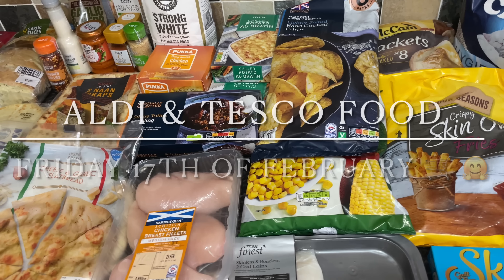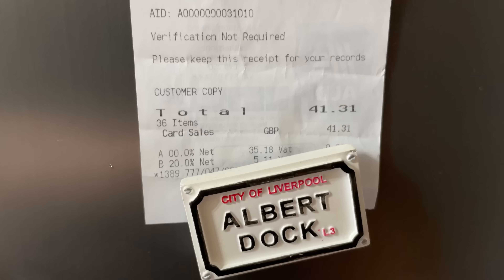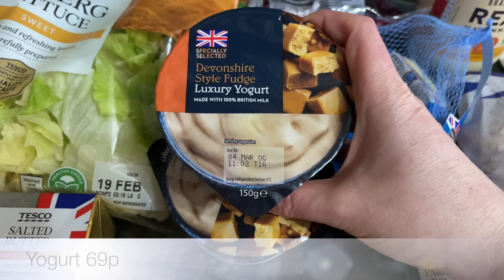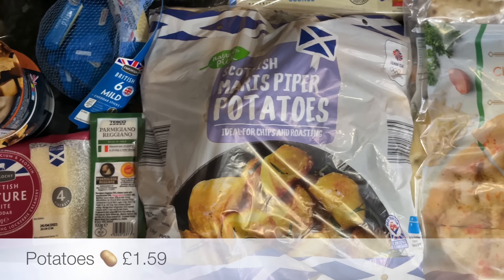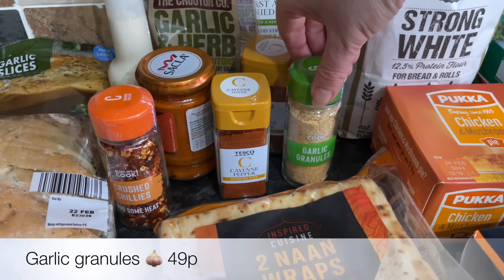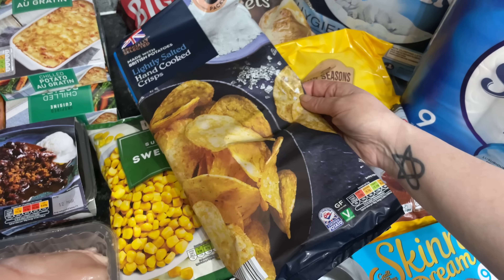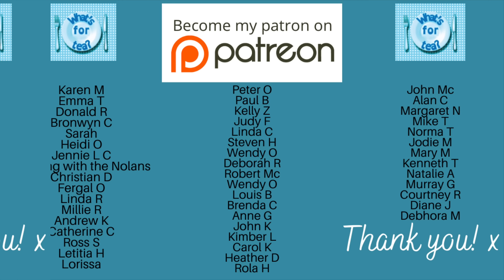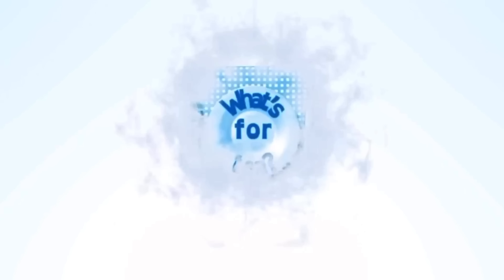Aldi & Tesco Food Shopping | UK family grocery haul | 17th of February :)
We spent just over £80 between Tesco and Aldi….and that will see us through for the next week or so.

My ‘merch’ store when you can buy a mug or something :)